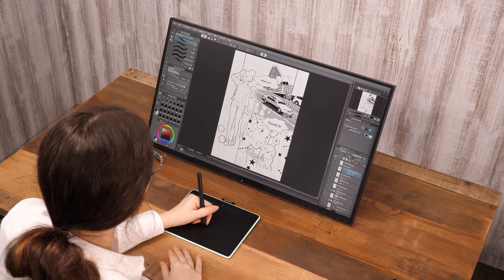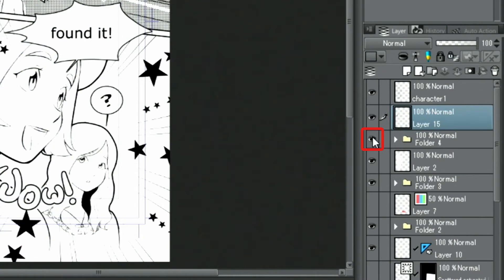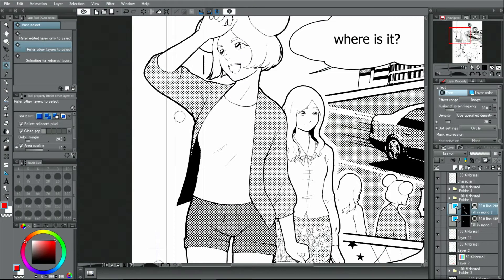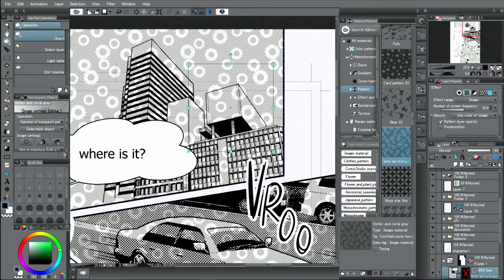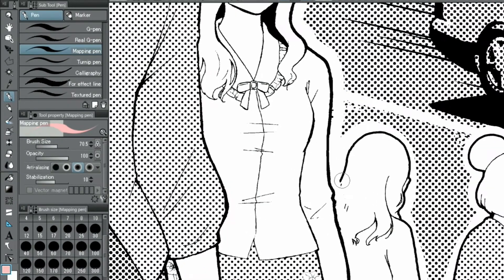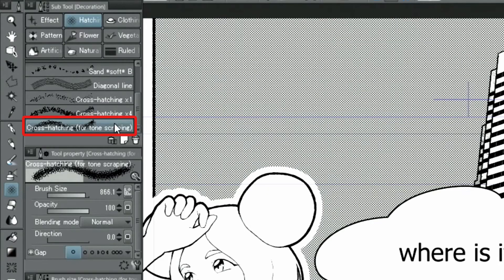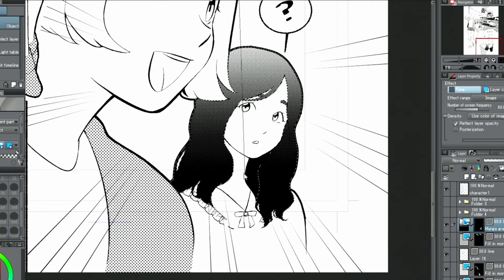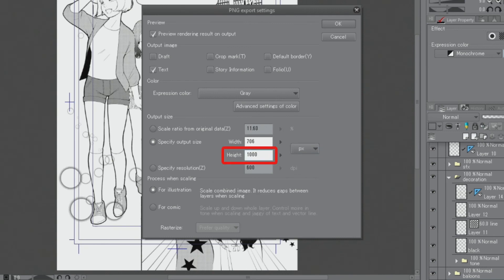Clip Studio Paint Pro tutorial Part 3-13 | Toning patterns and exporting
Let's draw manga with CLIP STUDIO PAINT and Wacom Intuos. In this episode, we go over pasting screen tones and finishing your manga comic.